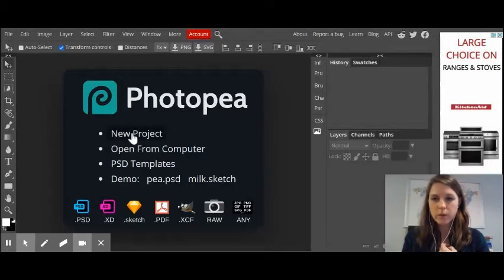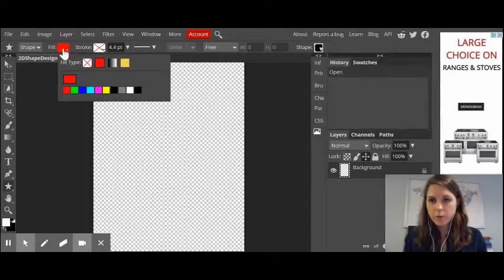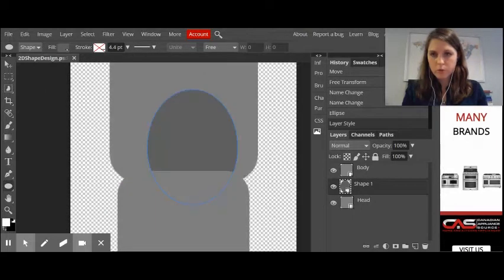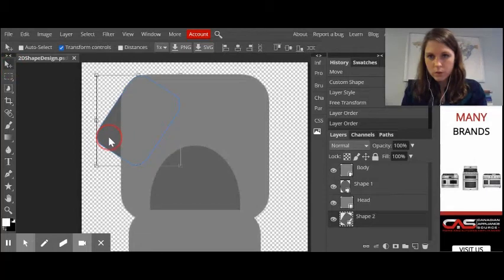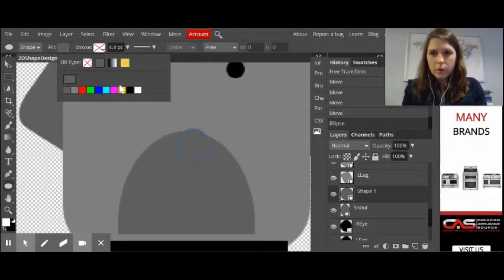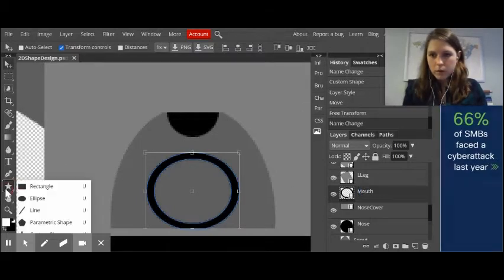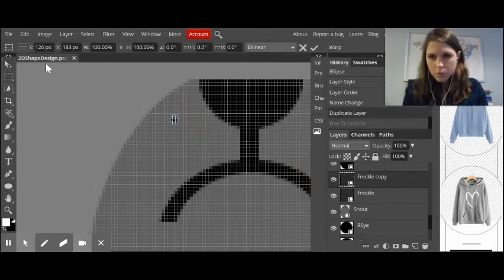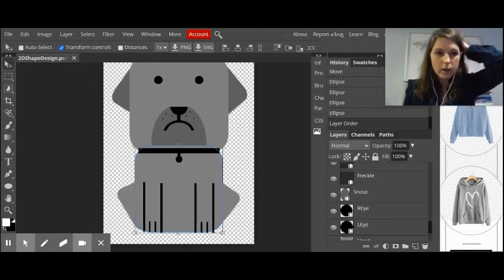2D Shape Design Tutorial